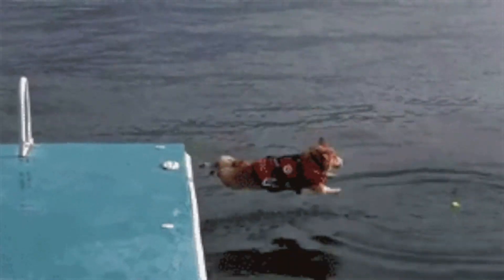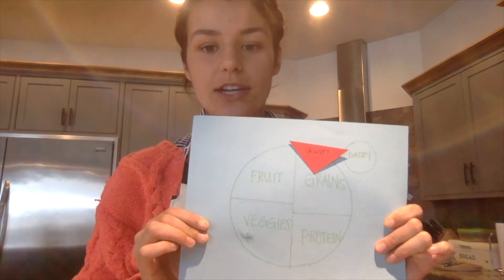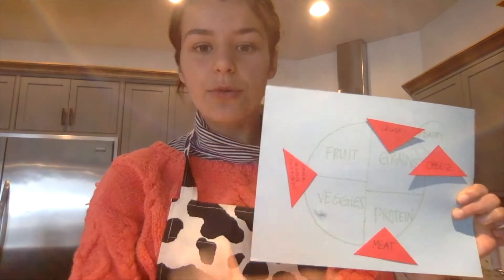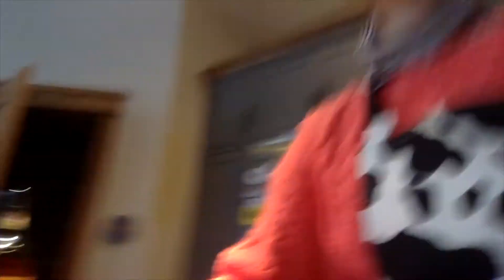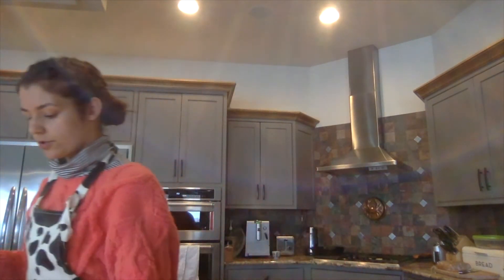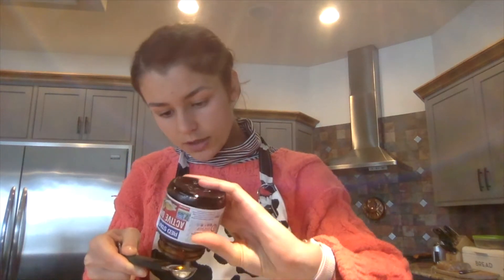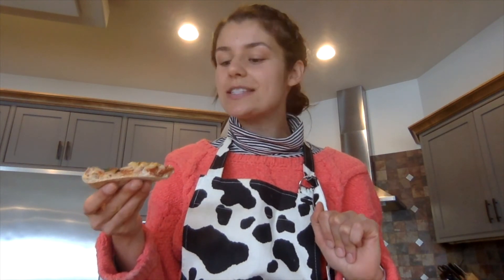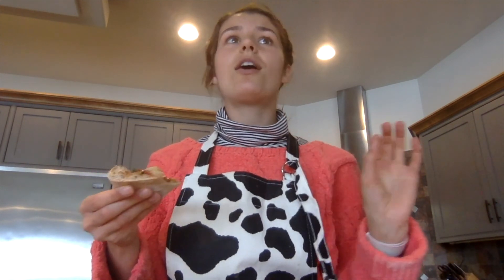4-H at Home - Homemade Pizza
Join Ms. Bryn as she demonstrates her awesome cooking skills!